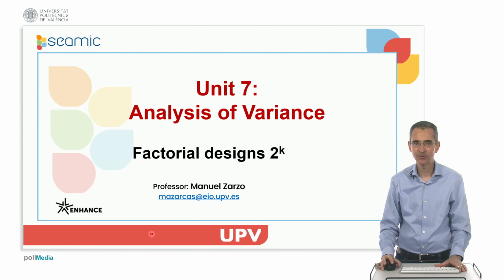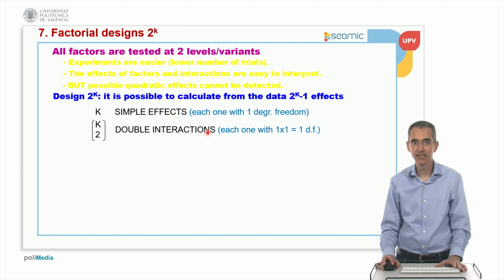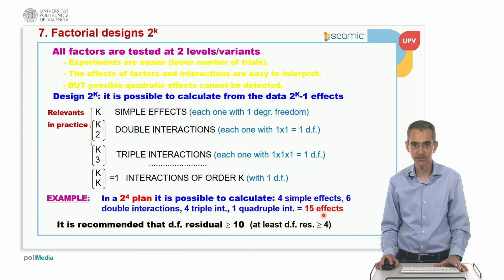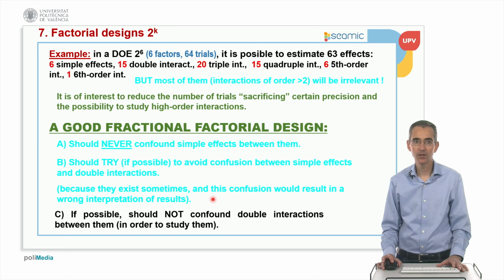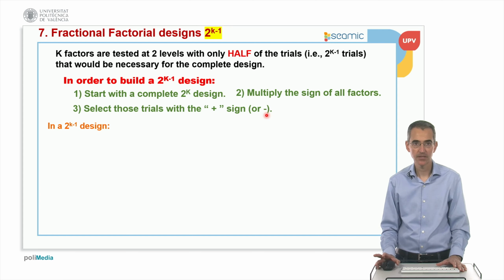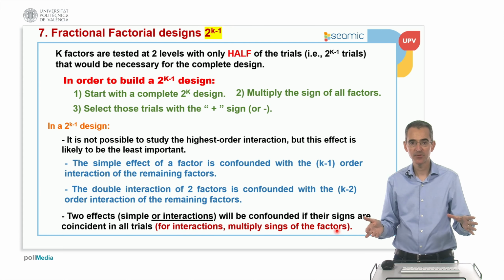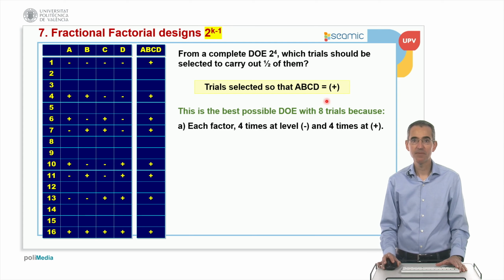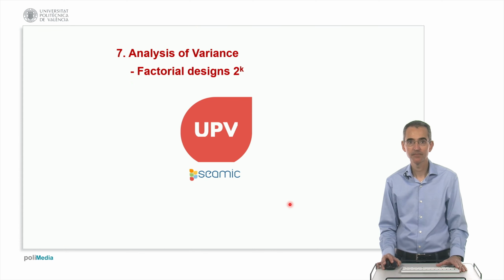Unit 7: Analysis of variance - Factorial designs 2k | 23/36 | UPV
Título: Unit 7: Analysis of variance - Factorial designs 2k

Descripción automática: In this video factorial designs are explained, specifically the 2^k design where all factors are at two levels. This design is easier to interpret and has fewer trials than other designs, but it cannot study quadratic effects. The total number of effects that can be computed includes simple effects, double interactions, and triple interactions. In practice, most higher-order interactions are not significant. A good fractional factorial design should avoid confounding simple effects and double interactions. A fractional design can be built by selecting half of the trials from a complete design, which saves time and money. The properties of this design include confounding of certain interactions, but it is still a convenient and easy-to-make design.